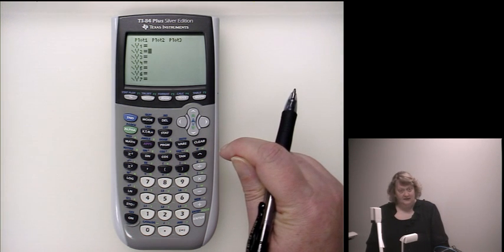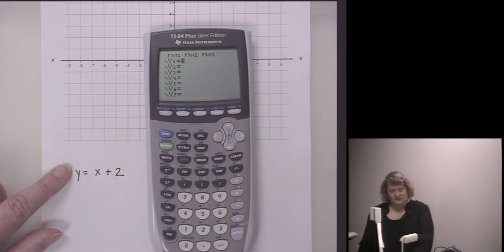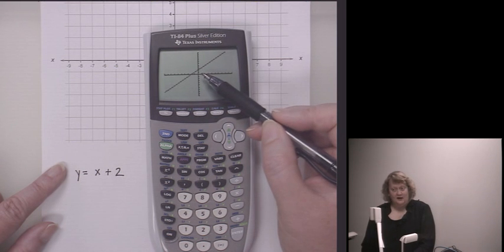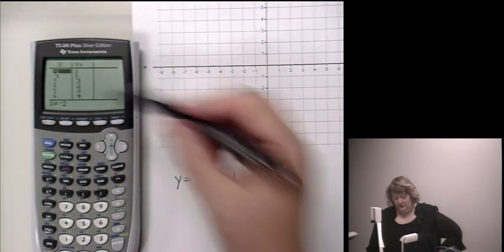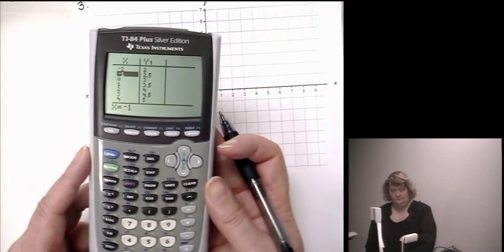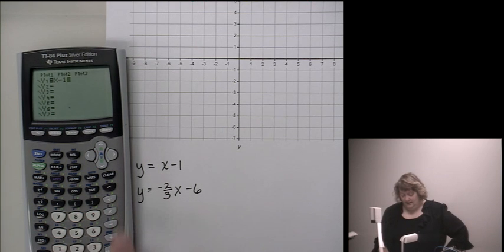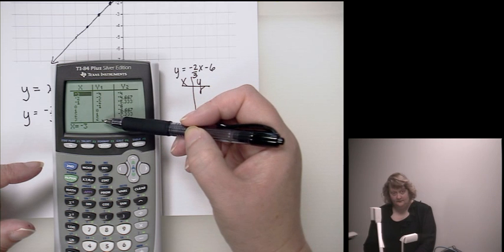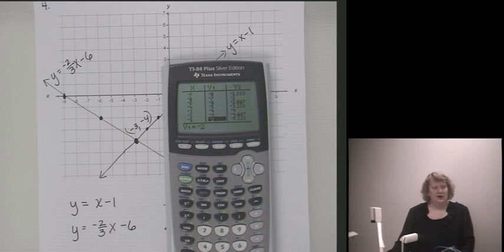How Do I Graph a Line on a TI-83 Calculator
This is a video by Beth Dixon for Walters State Community College.  This video is a short how to on using the TI-83 or TI-84 calculator.